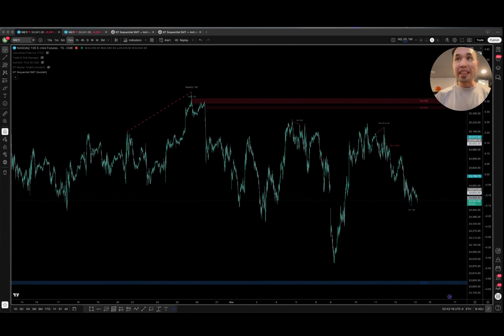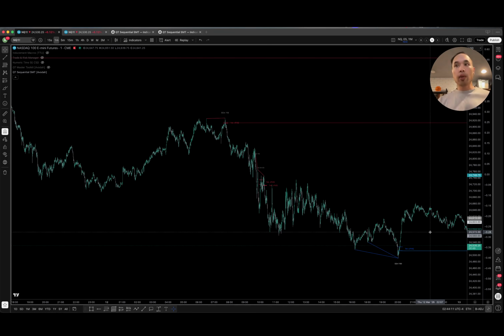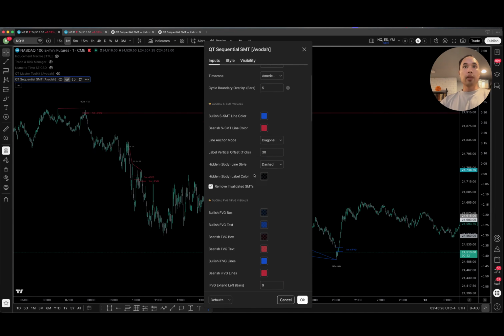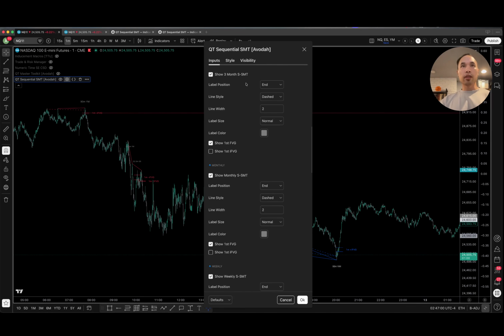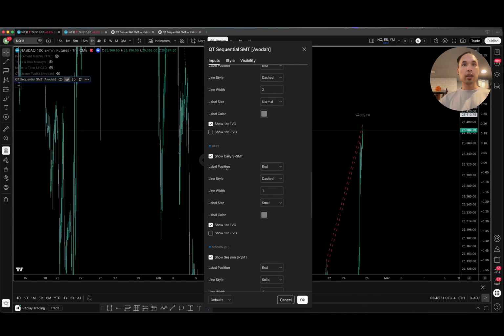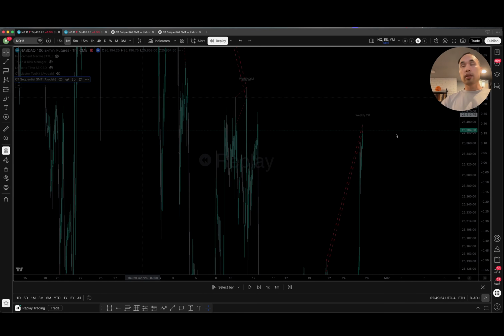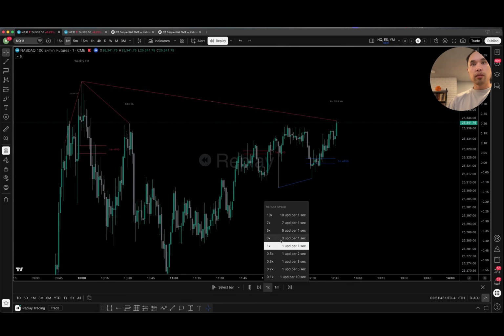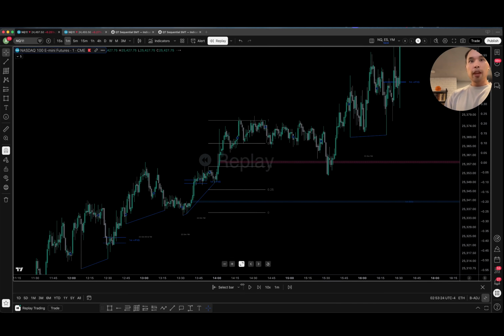Is This the Most Accurate iFVG Indicator on TradingView?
Stop Guessing. Start Executing with the QT PRO Sequential SMT & iFVG Toolkit.

Are you tired of missing high-probability setups because you’re manually hunting for SMT divergence or waiting for an iFVG to form? The QT PRO Sequential SMT + iFVG Indicator is engineered to do the heavy lifting for you, bringing institutional-grade precision to your TradingView charts.

This isn’t just another "signal" bot. This is a comprehensive toolkit built for serious ICT and Price Action traders who demand accuracy and speed. By combining Sequential SMT (Smart Money Technique) with Inversion Fair Value Gaps (iFVG), this indicator identifies the exact moments where market manipulation meets a shift in structure.

🚀 Key Features:

Automated Sequential SMT: Instantly detect divergences across correlated assets (EU/GU, NQ/ES, etc.) without flipping back and forth between charts.

Precision iFVG Mapping: Automatically plots Inversion Fair Value Gaps, showing you exactly where previous support is becoming resistance (and vice versa).

High-Probability Confluence: The indicator looks for the "Golden Setup"—where an SMT divergence aligns perfectly with an iFVG entry.

Clean UI: Designed to keep your charts professional and clutter-free, providing only the most actionable data.

Whether you are a funded trader or working toward your first payout, this tool is designed to remove the "analysis paralysis" that comes with ICT concepts. If you trade NQ, ES, Forex, or Crypto using Smart Money Concepts, this is the edge you’ve been looking for.

Inside the Whop Hub:

Full access to the QT PRO Indicator.

Setup guides and best-use practices.

Join a community of like-minded traders scaling their edge.

Don’t just watch the market—read it.